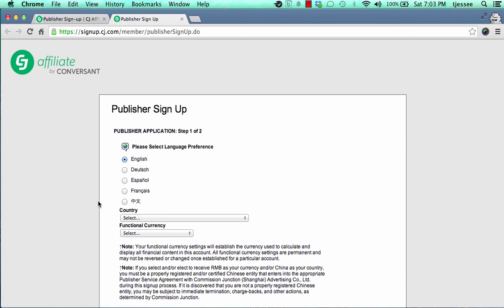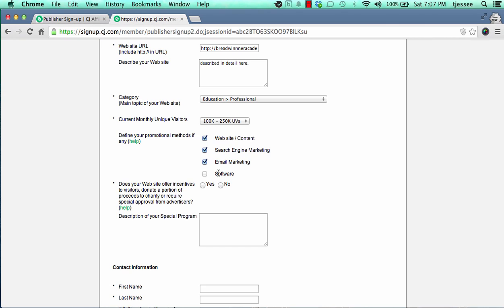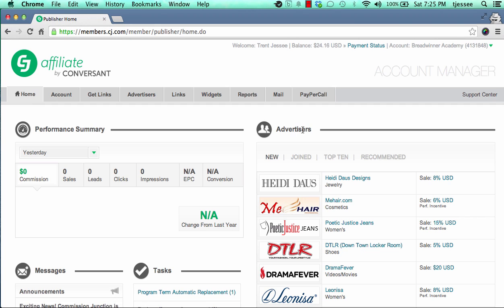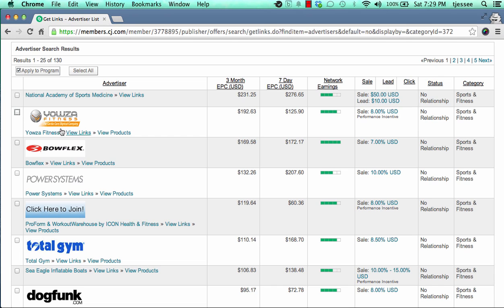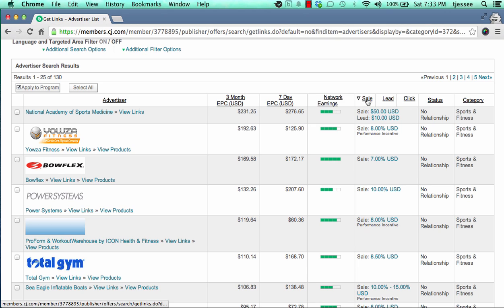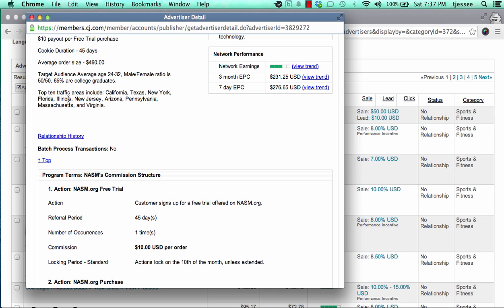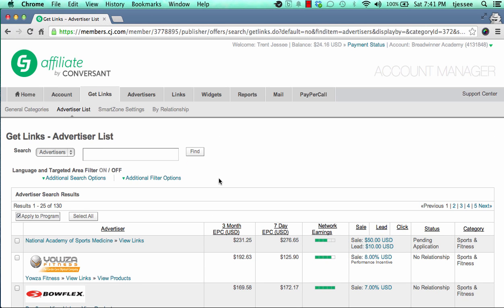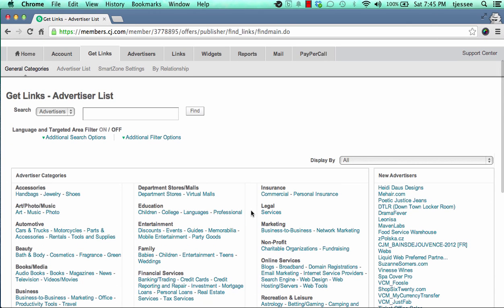How To Use & Make Money With Commission Junction Affiliate Network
How to set up your account with CJ.com, choose the best offers and how to get started promoting them.